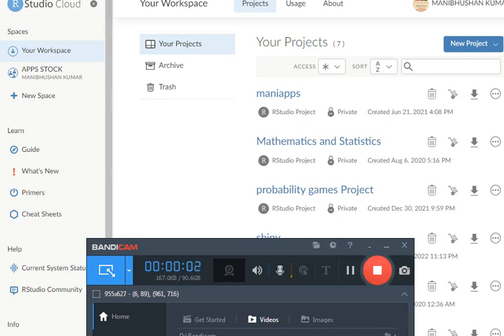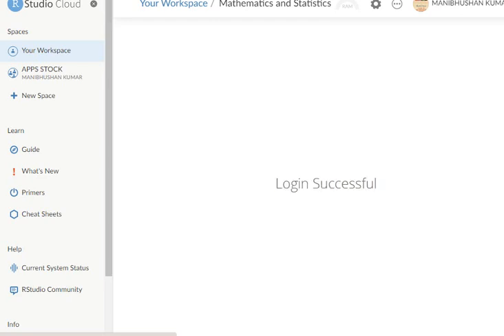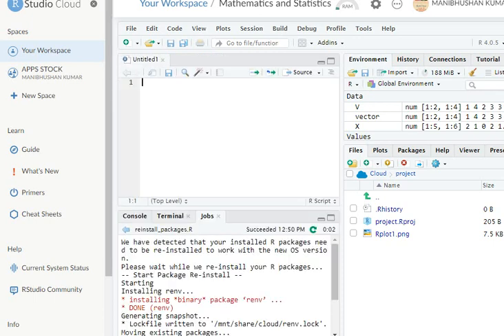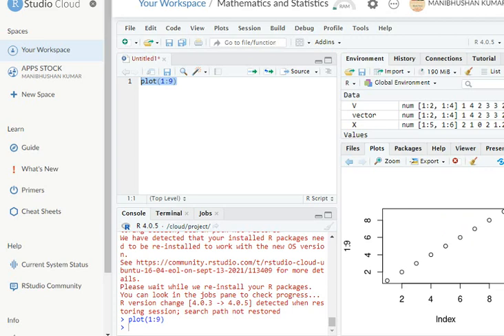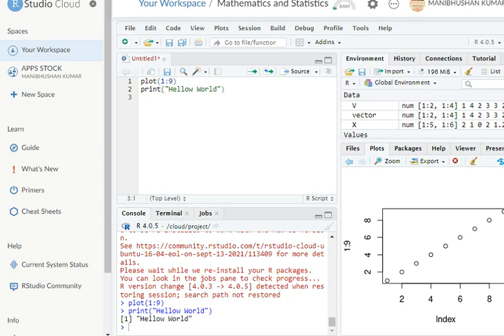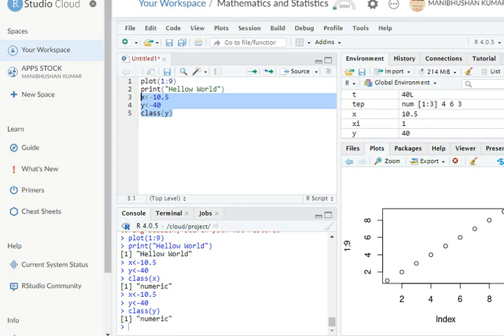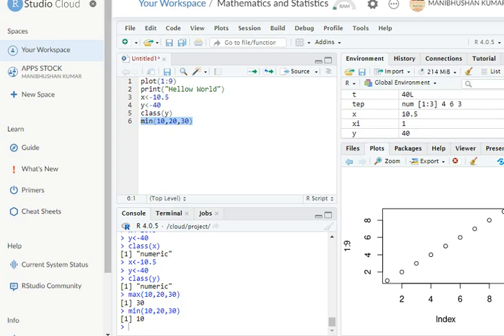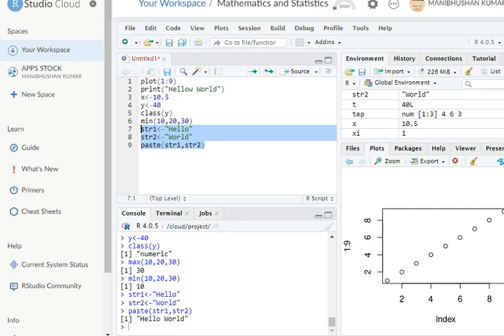Rprogramming Use Without Downloaded | ENGLISH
Learn Rprogramminglanguage for free
Using Rprogramming without downloading | ENGLISH |
R is a statistical computing and graphics programming language that you can use to clean, analyze, and graph data. It is widely used by researchers from various disciplines to estimate and display results, and by teachers of statistics and research methods. R is a great programming language for beginners to learn, and you don't need any previous code experience to pick it up. Nowadays, R is easier than ever to learn thanks to an organized collection of packages.
How do I start coding in R?
If R is installed correctly, you can open the R console by typing "R" at the terminal and pressing Return/Enter. When you start R, the first thing you see is the R console with the default " " prompt. We can start writing commands directly at the prompt and press return to execute them.
We can write code:
plot(1:9)
print("Hellow World")
r language download
r studio
r language course
r language w3schools
r language vs python
language compiler r
r language examples
r language course